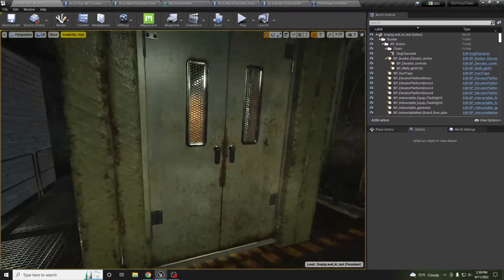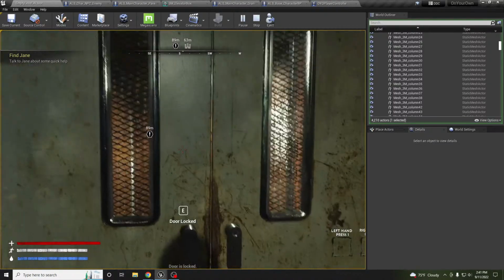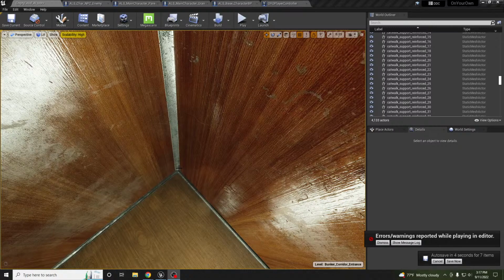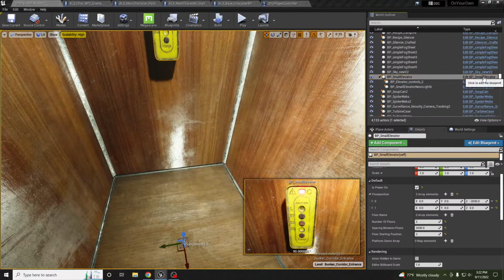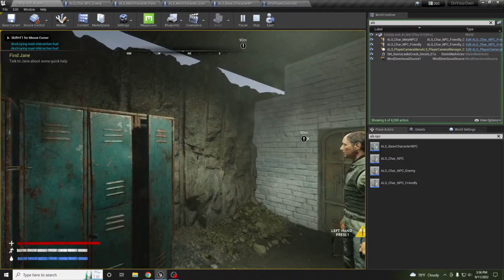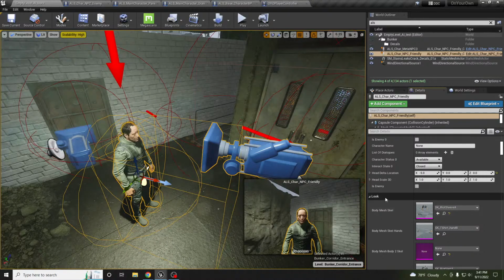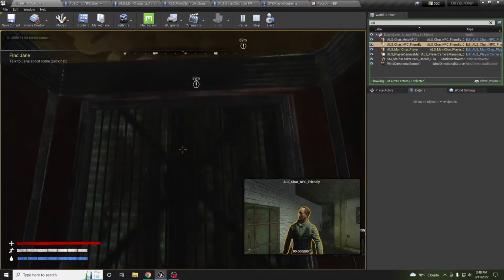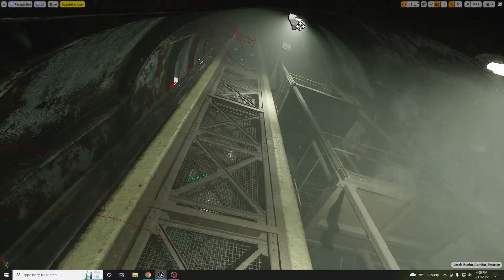On Your Own video game - Unreal Engine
Some of the latest game updates - working on one of the elevators in the bunker.